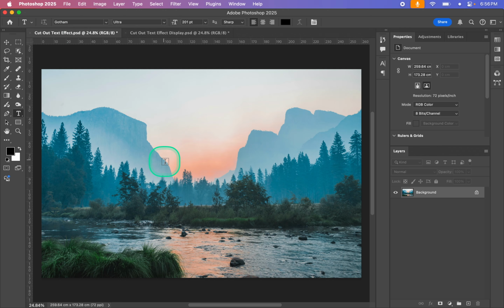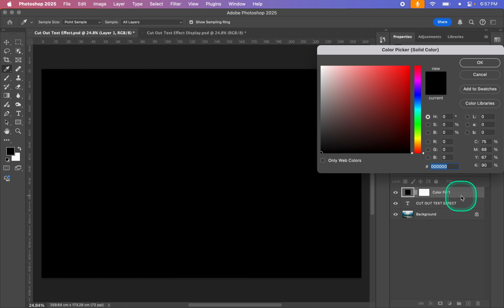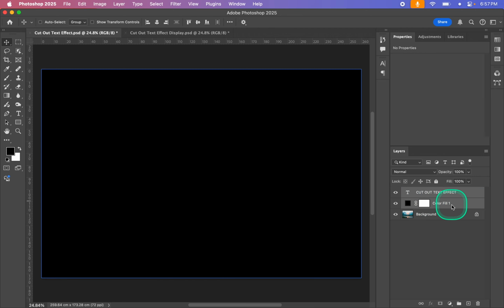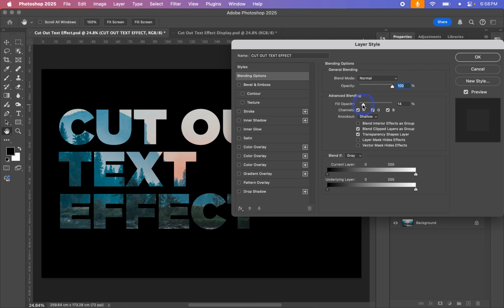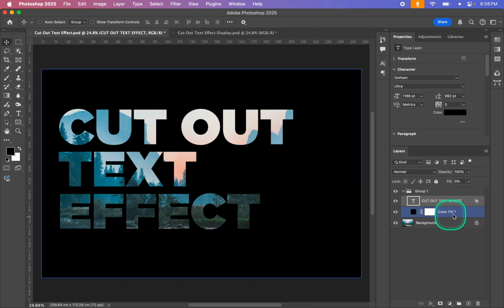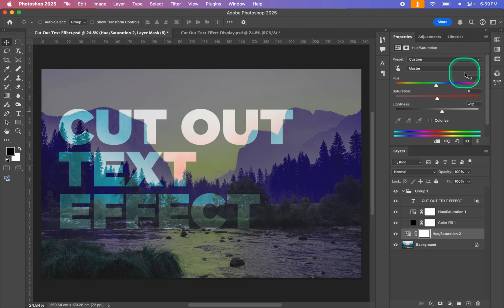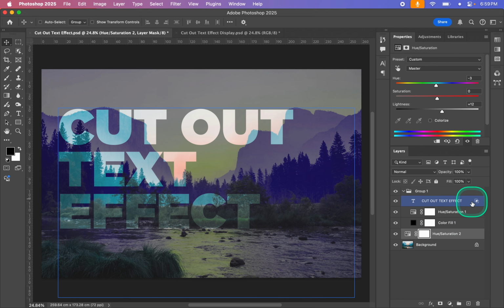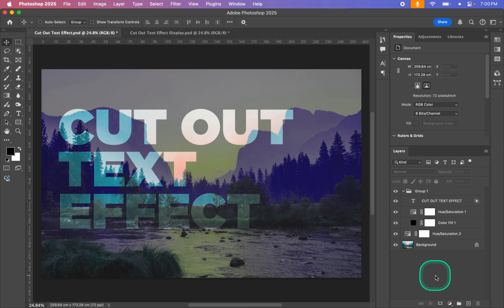How to Make a Cut-Out Text Effect in Adobe Photoshop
Let's make this super easy, beginner friendly cut-out text effect in Adobe Photoshop.

Gear:
2022 13" Macbook Pro M2 8GB RAM
Elgato Wave:3
Adobe Premiere Pro
Adobe Audition